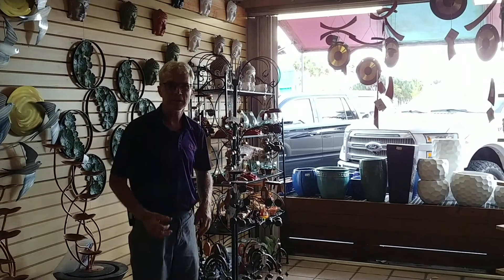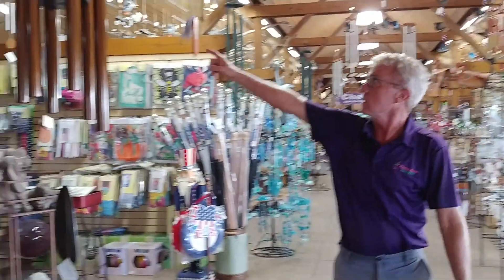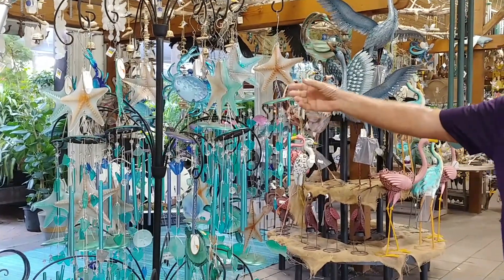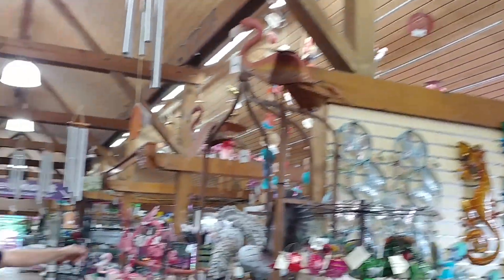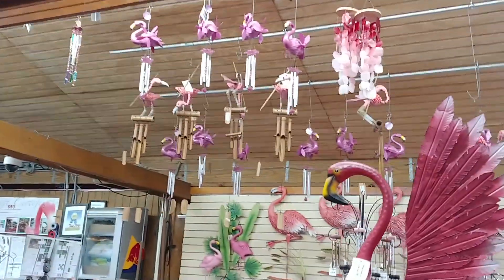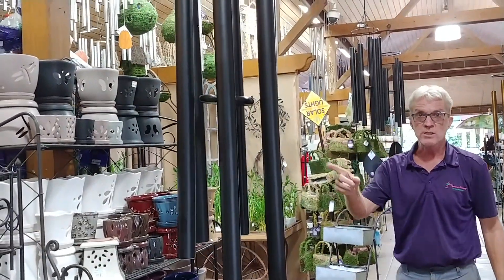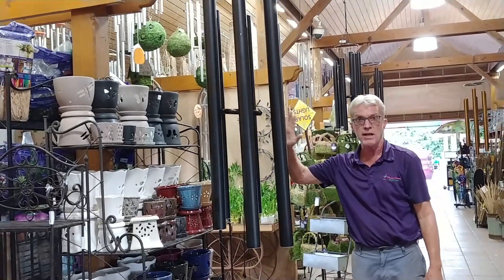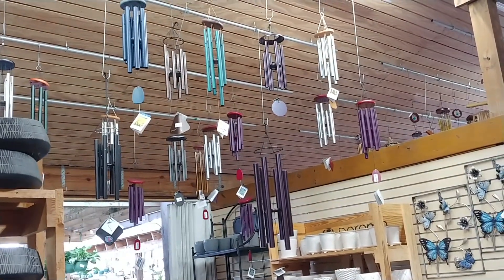Did you say Wind Chimes?!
Watch Erick go through our extensive collection of windchimes available in our gift shop!